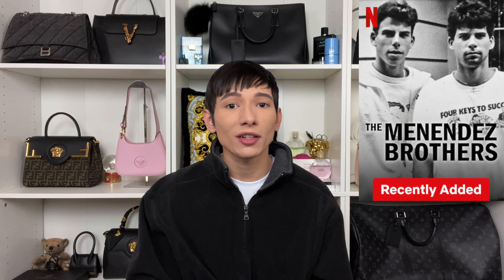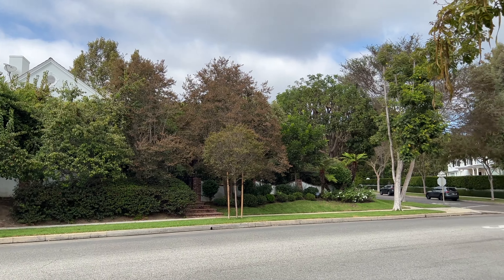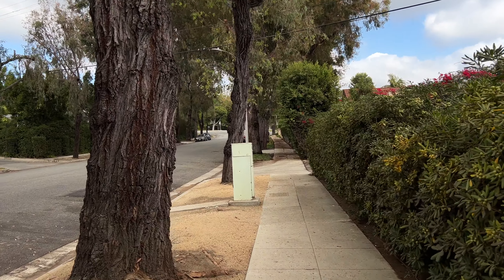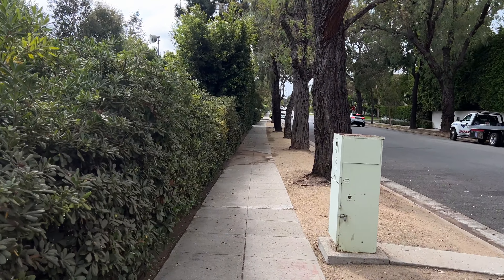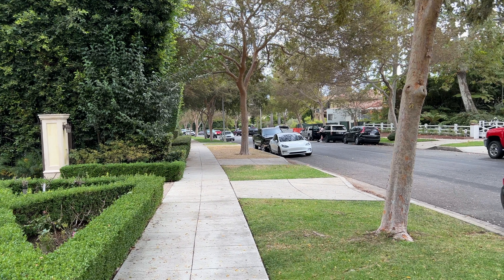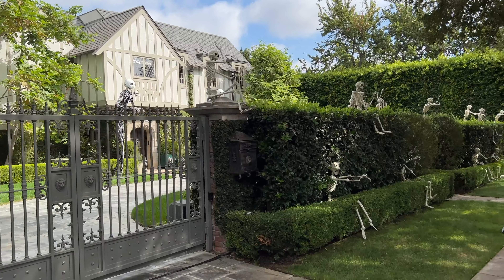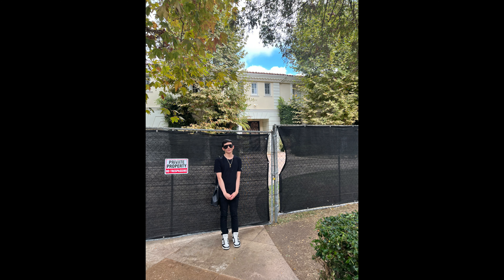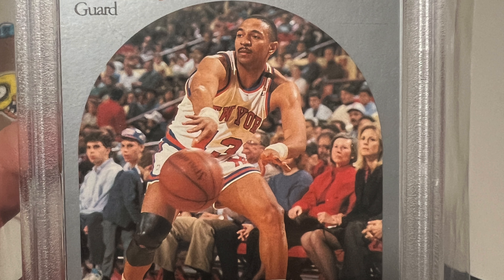MENENDEZ BROTHERS HOUSE TOUR: Come with me to Beverly Hills!!!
Today let’s go to the Menendez Brothers mansion! In the heart of Beverly Hills we will walk through the neighborhood, explore the ally, and see the Menendez Mansion and discuss the trial, documentaries and The new Netflix Show. Any related videos will be linked below!!

TIMESTAMPS:

Intro: 0:29-0:30
Driving Through Beverly Hills: 0:31-1:07
Ally/Backyard: 1:08-4:46
Menendez House: 4:47-7:20
Rodeo Drive: 7:21-9:07
My Thoughts: 9:08-13:40
Survey/My Speculation: 13:41-15:46
Tell us your Thoughts: 15:47-16:37